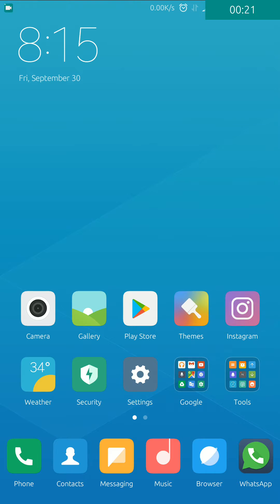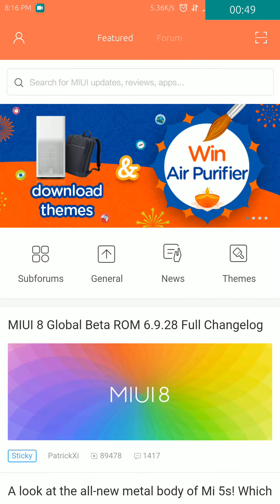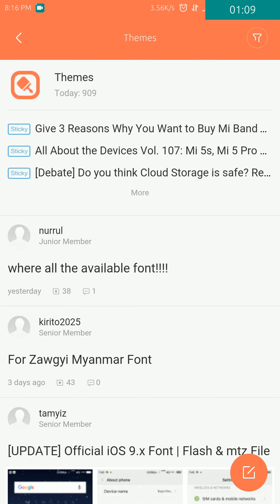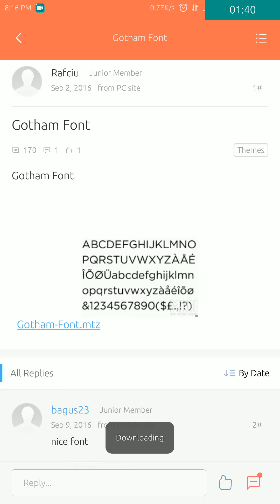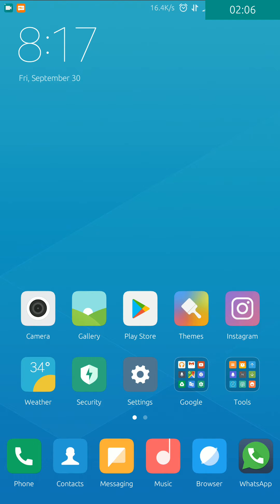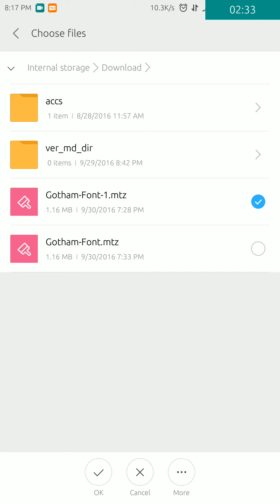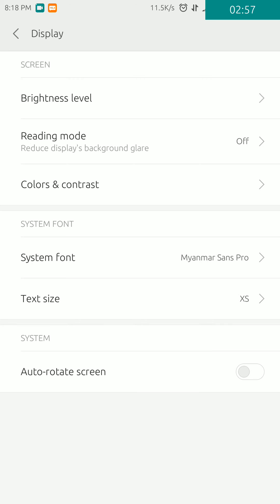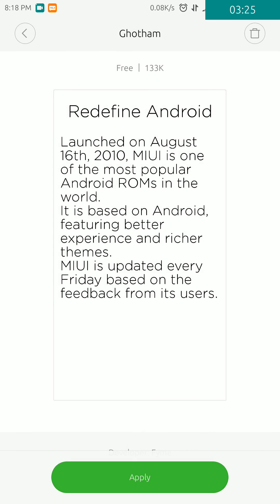How to apply custom fonts in Redmi note 3 MIUI 8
Simple method on how to apply custom fonts on redmi note 3 running on MIUI 8